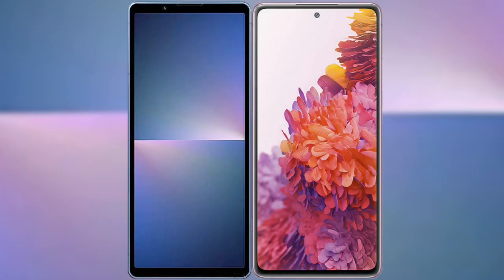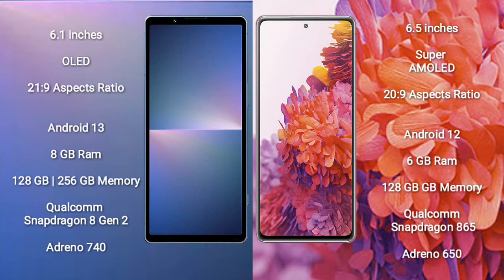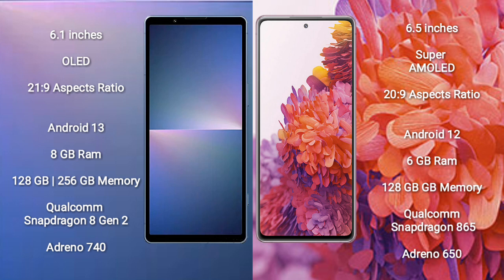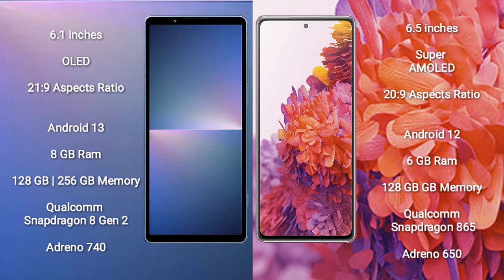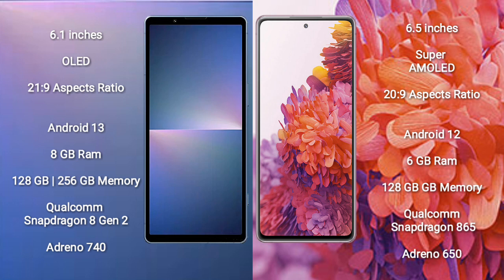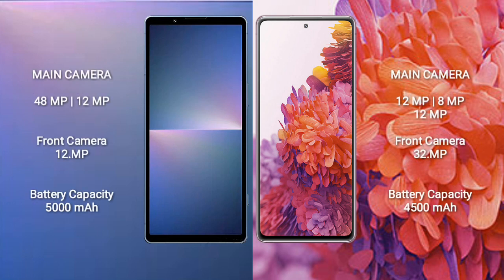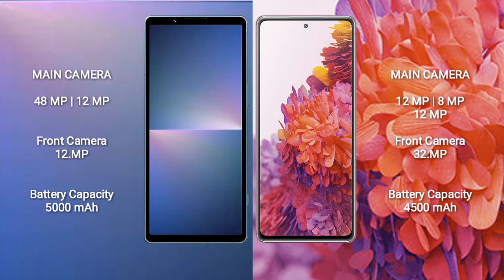Sony Xperia 5 V vs Samsung Galaxy S20 FE 2023 Review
sony xperia 5 v vs samsung galaxy s20 fe
xperia 5 v vs galaxy s20 fe